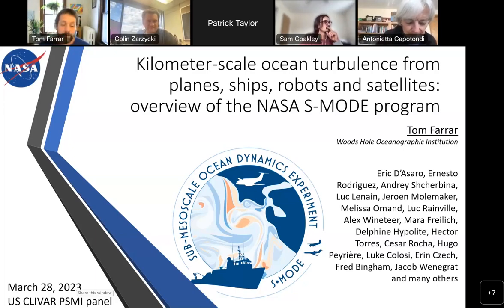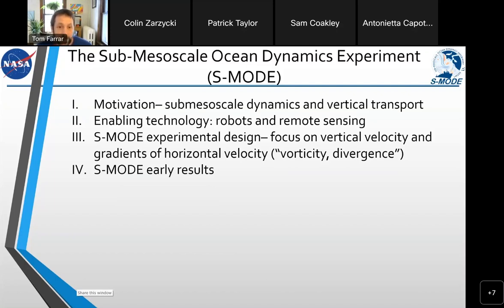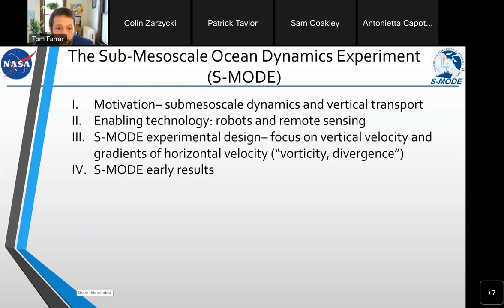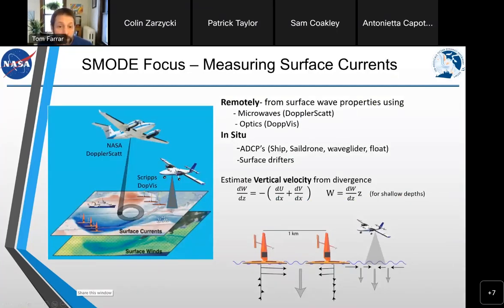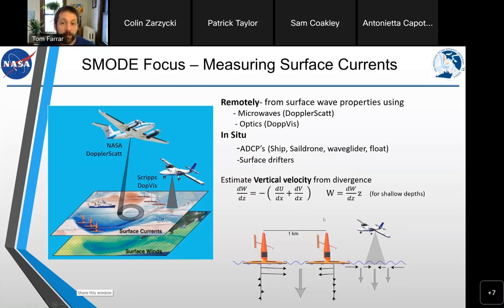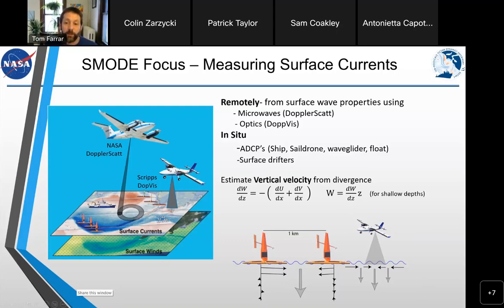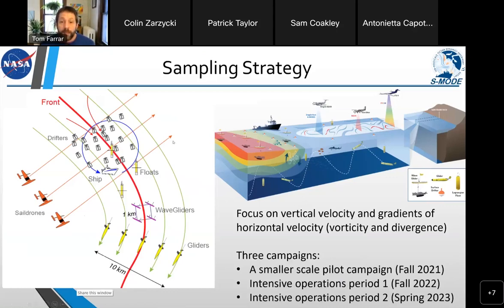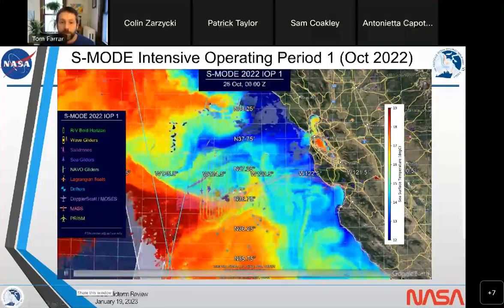Kilometer-scale ocean turbulence from planes, ships, robots and satellites: overview of NASA S-MODE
Title: Kilometer-scale ocean turbulence from planes, ships, robots and satellites: overview of NASA S-MODE
Speaker: Tom Farrar, Woods Hole Oceanographic Institution